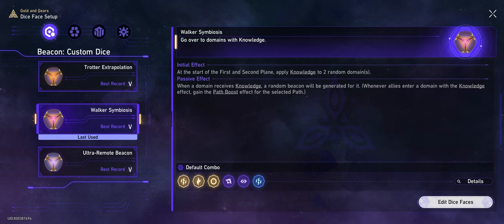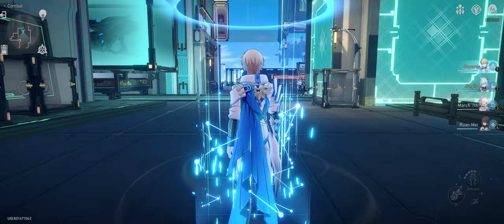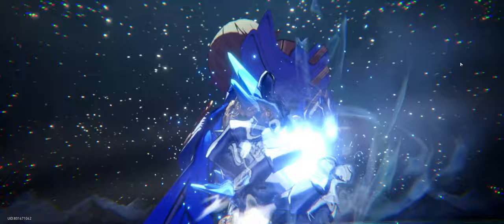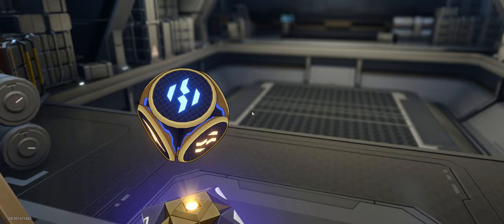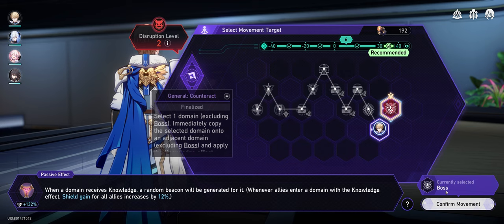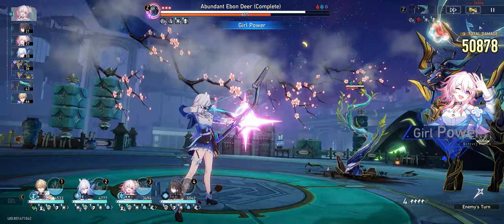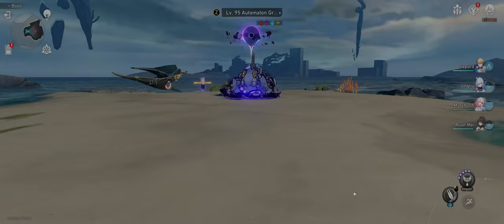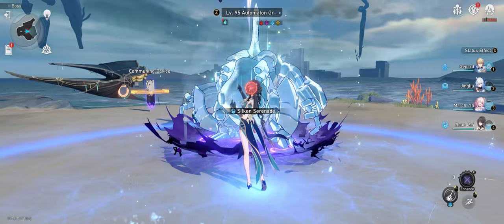How to Play Walker Symbiosis in Conundrum 12 - Gold & Gears Custom Dice Guide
Quick guide on Dice loadout and strategy for playing the Walker Symbiosis Dice in Conundrum 12 with full playthrough and commentary.

0:00 - Intro
0:45 - Dice Loadout
2:05 - Walker Symbiosis Playthrough
3:16 - Run Strategy
4:42 - Gepard OP
5:59 - Plane 2
10:45 - P2 Boss Ebon Deer
17:52 - Plane 3
18:55 - P3 Boss Grizzly Automaton
31:46 - Character Loadouts